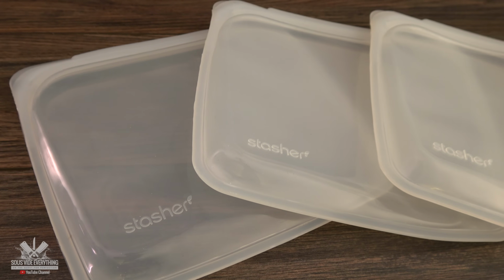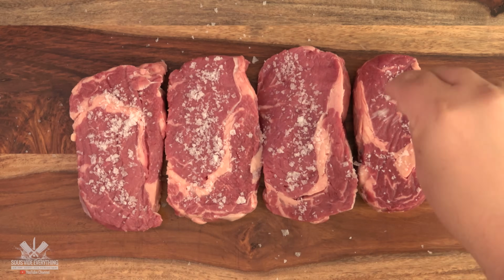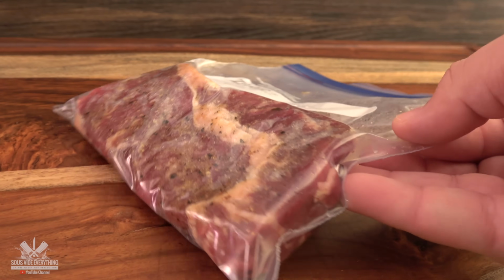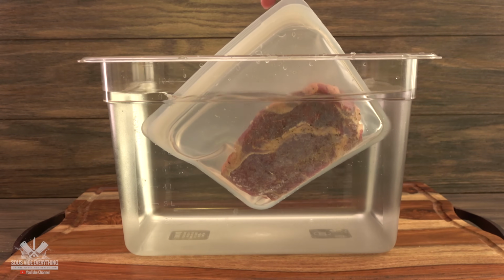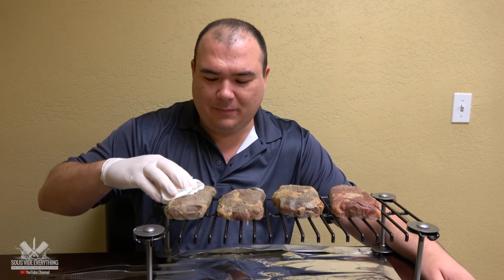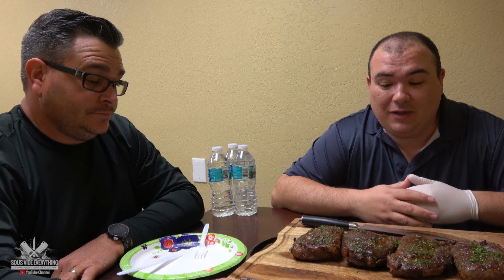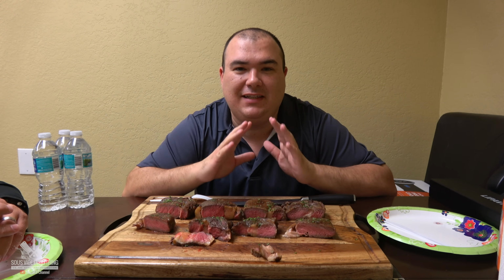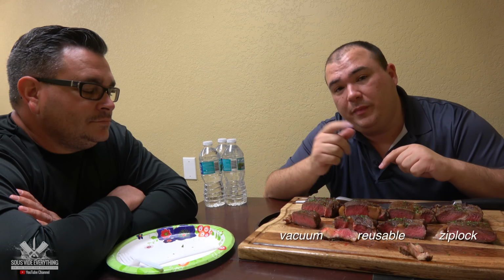Testing SOUS VIDE BAGS and Anova GIVEAWAY!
I am also testing a few sous vide bags, you asked me for this video and I am doing for you guys.  I am testing the reusable silicone bags, vaccum bags and regular ziplock bags.

CONGRATS TO: Briant Lam he was the WINNER!

1. You must be a subscriber to the Sous Vide Everything (SVE) YouTube Channel.

2. SVE must be able to send you notifications via YouTube. If no response from winner after 48hrs of contact via YouTube private message a new winner will be chosen.

4. SVE has the right to delete any comment that is inappropriate without notification.

5. SVE will be picking a winner using a random drawing system of SVE choosing. The winner will be picked 11/03/2017 5:00pm EST. The winner will be notified immediately, however a video announcement will be made public after 11/03/2017 in SVE facebook page.

6. If needed SVE has all the rights to modify/change the rules for unforeseen reasons at any time without notice.

7. You must be 18 years of age or older to participate in this giveaway.

8. You must have a valid USA shipping address. If winner does not have a valid USA shipping address they will automatically be disqualified and a new winner will be chosen.

HOW TO COOK RIBEYE STEAKS SOUS VIDE
I cooked it for 2hrs @ (135°F / 57.2°C)

* INGREDIENTS *  I used for this sous vide cook.
4 Ribeyes
Garlic powder to tates

Sous Vide Supreme
Sansaire Sous Vide Circulator
Pepper Grinder
Mini Hook Clips
Large Clips
Rib Rack
Sous Vide Rack System (Choose the right size for you)

Searzall (Heating Lamp)
Touch Gas

* KNIVES *
LIPAVI Damascus Chefs Knife
LIPAVI Damascus Santoku
Electric Knife Battery
Nicer Cleaver

Heat Resistant Glove